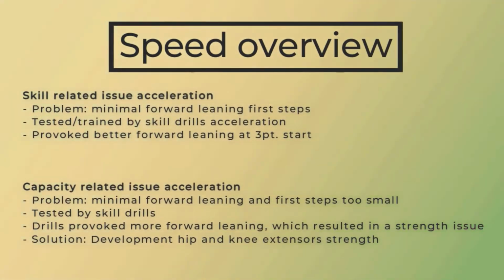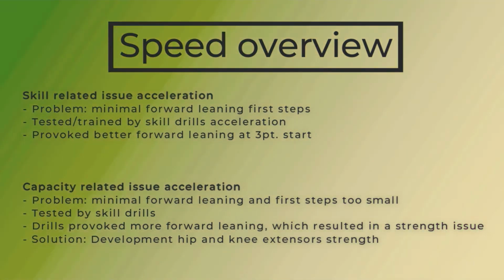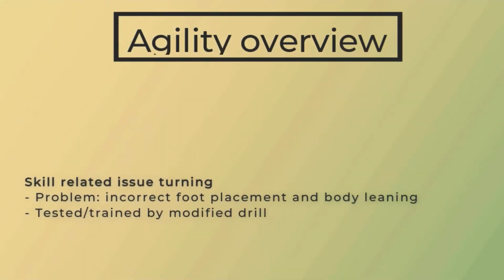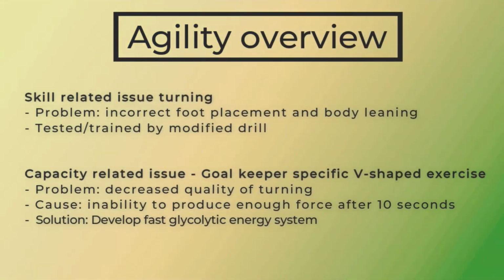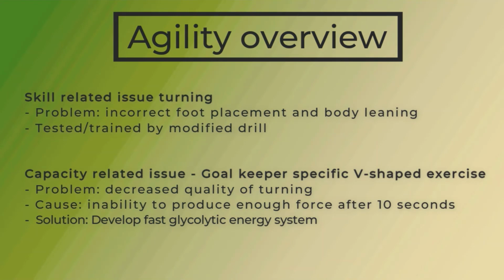Vlog 2 skill vs capacity within speed & agility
A vlog about some skill and capacity related problems that occur within speed and agility.